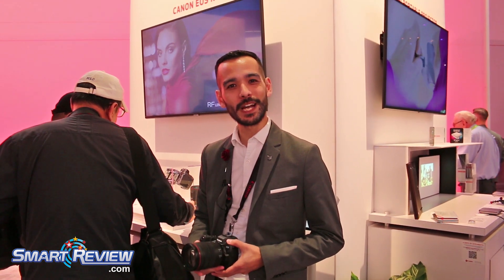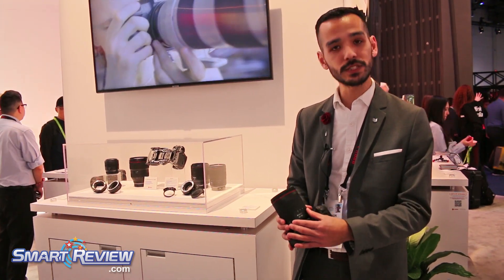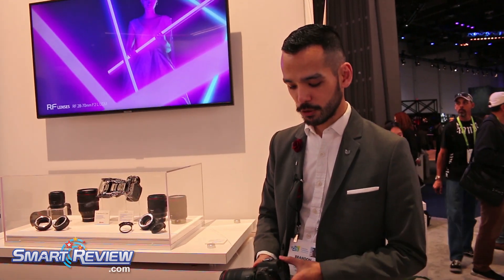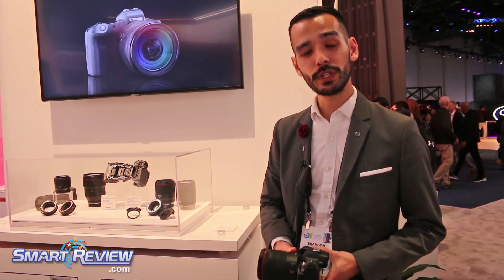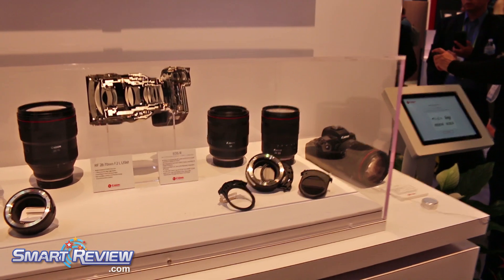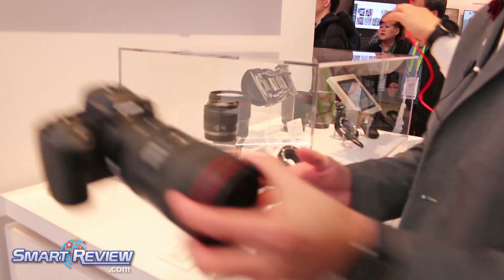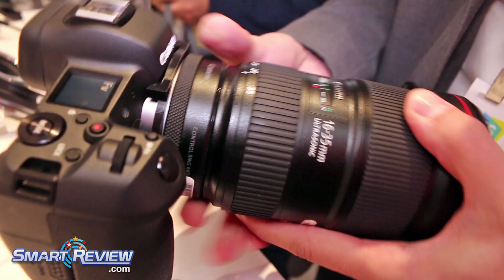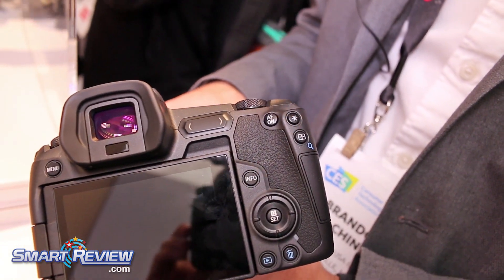CES 2019 | Canon EOS R Mirrorless Full-Frame 4K Camera | SmartReview.com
SmartReview.com was shown the new Canon EOS R full-frame mirrorless camera from Canon at CES 2019.  The camera is capable of shooting 4K video at 24p and 30p, and use the excellent Dual Pixel autofocusing system. 60p full HD is also available. 10-bit 4:2:2 HDMI Output. However these is a 1.7 crop factor when shooting 4K.

New RF mount, and new RF lenses.  RF has a new 12 pin connection to improve communication.  New control ring on all the new lenses. Lens statistics can be seen in the viewfinder (the EVF is OLED with 3.69 million dots resolution).

Features include a 30.3 megapixel imager, Digic 8 image processor, and a  variety of lens adapters. Microphone and Headphone jacks. Picture ISO 100–40000.

One feature not in the EOS R is in-body image stabilization (IBIS) which may be a disappointment to some.